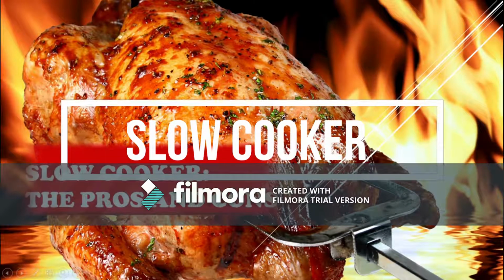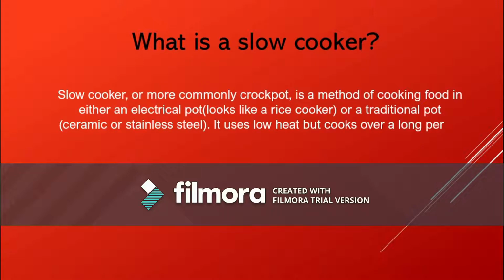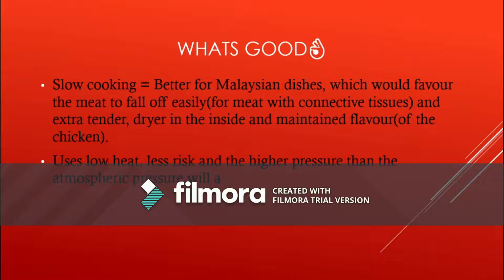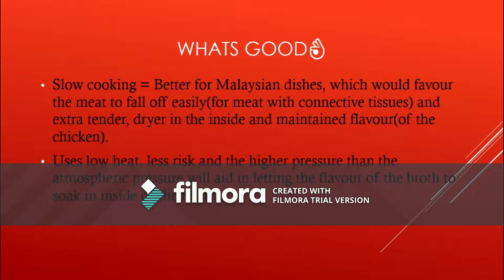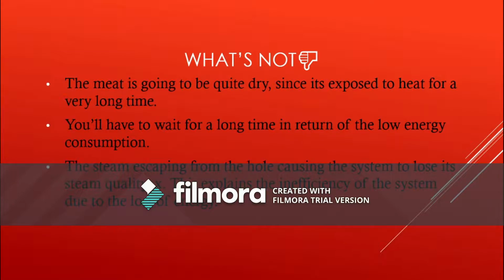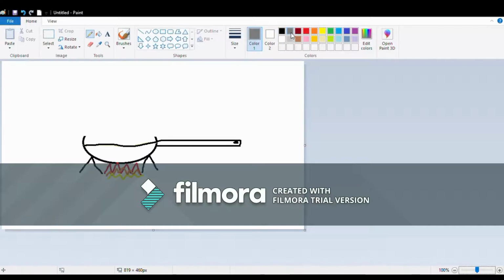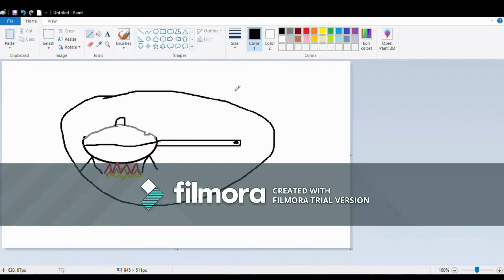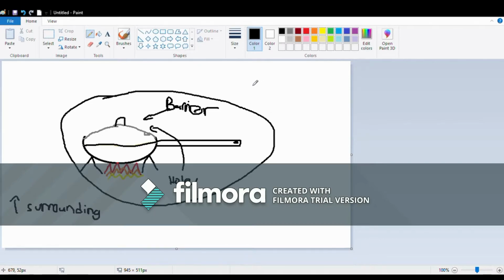Thermo group AQ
Thermodynamics assignment.